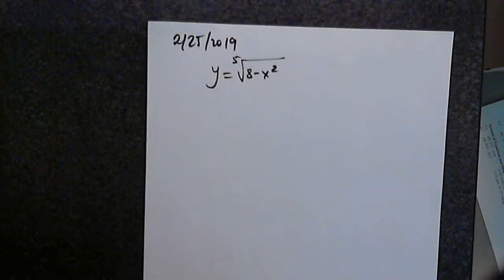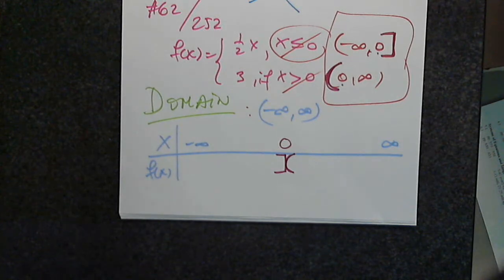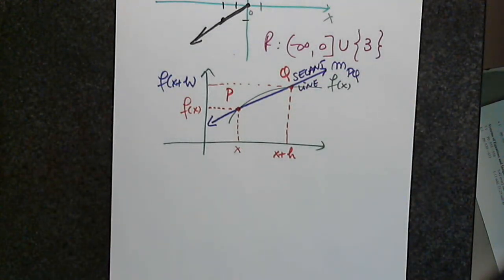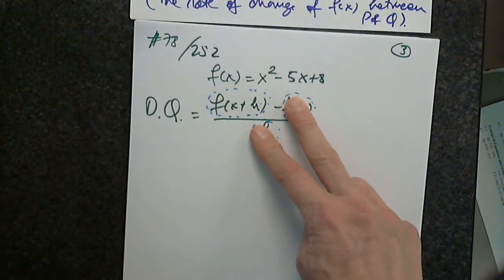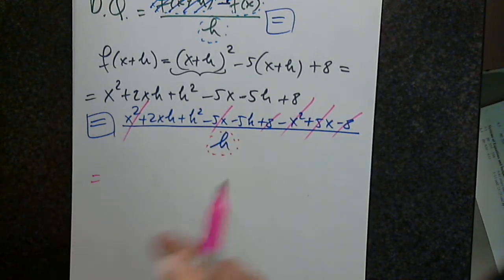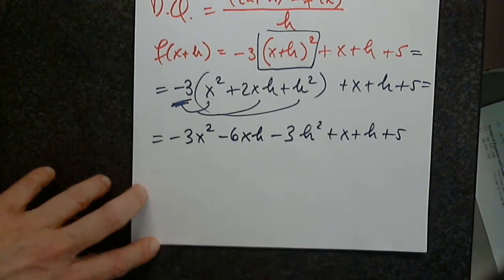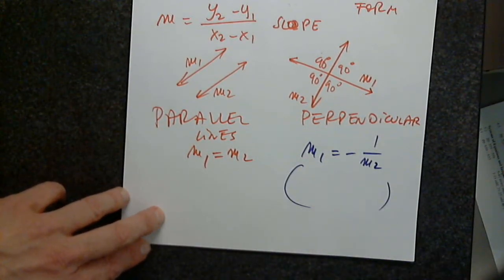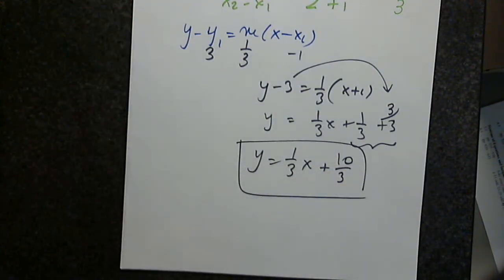MAT 137 - SECTIONS 2.2 - 2.5 PART 1 FEBRUARY 25